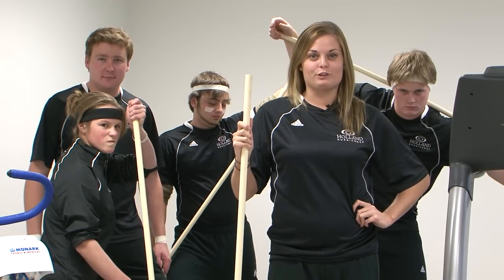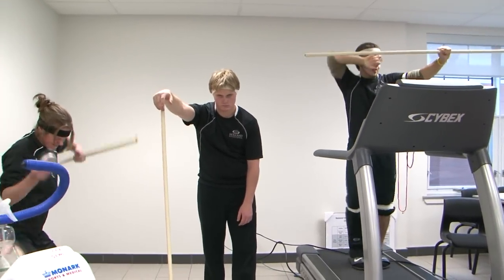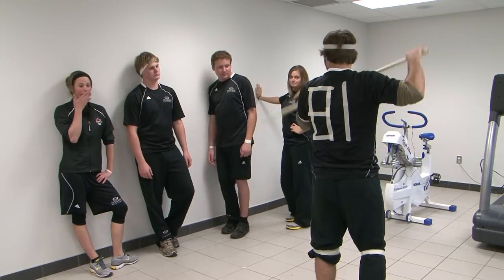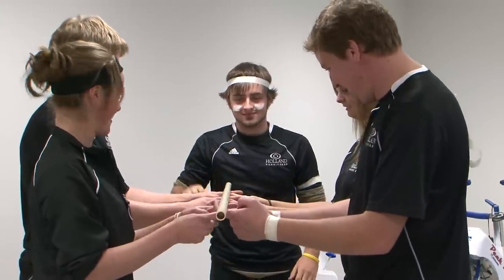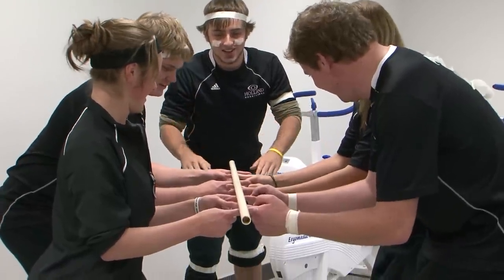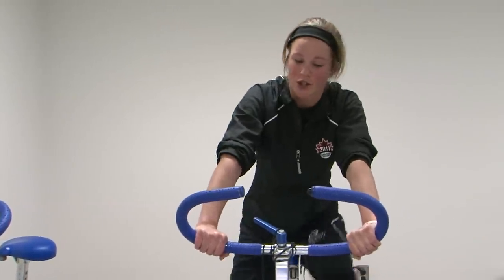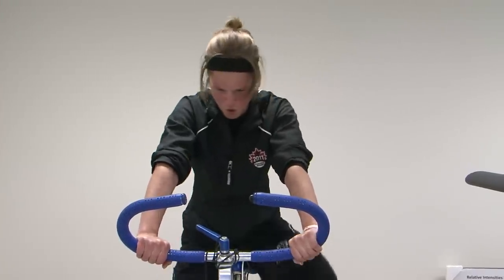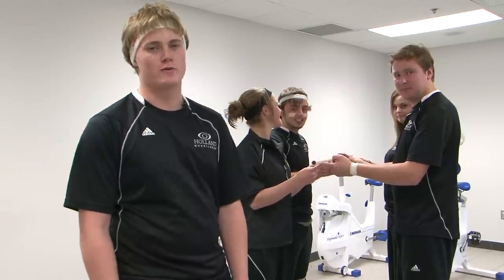The Helium Stick - Ice Breaker